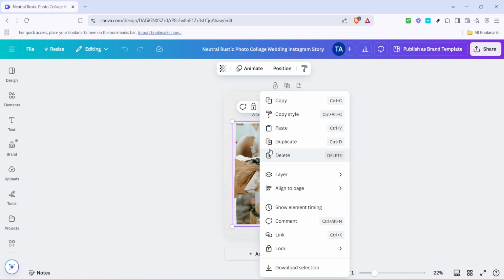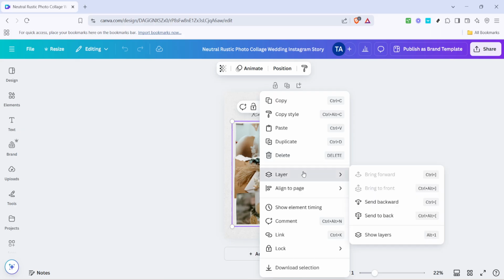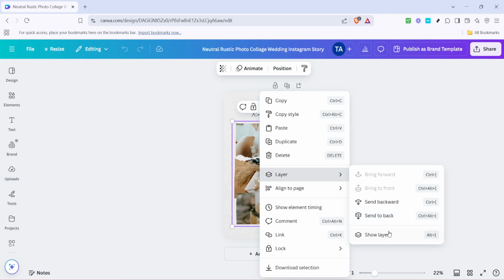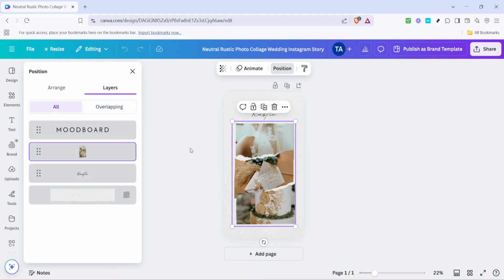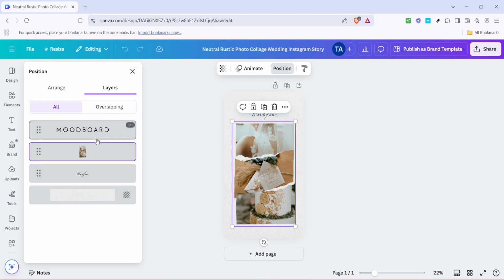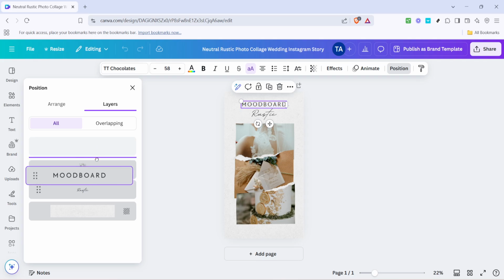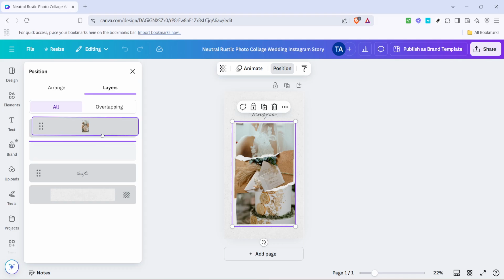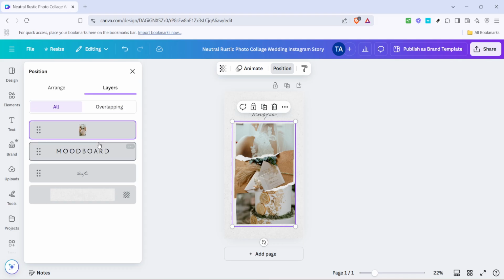How to Work with Layers in Canva (Full 2025 Guide)